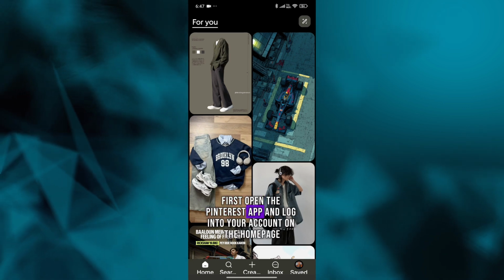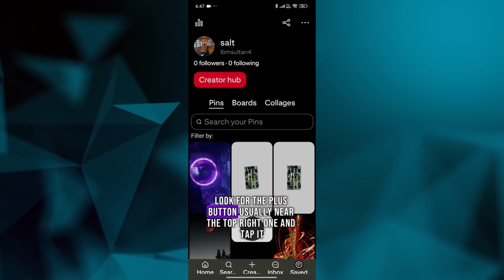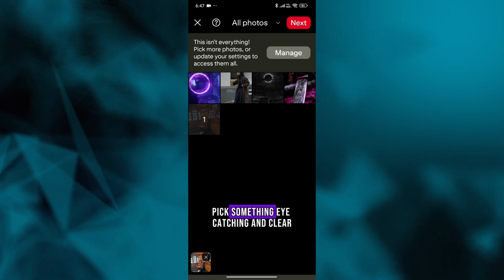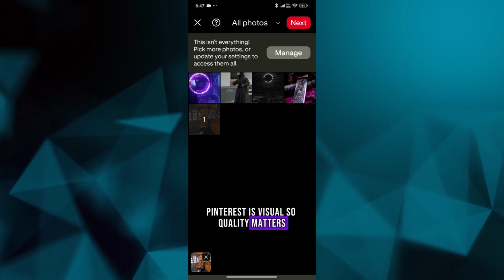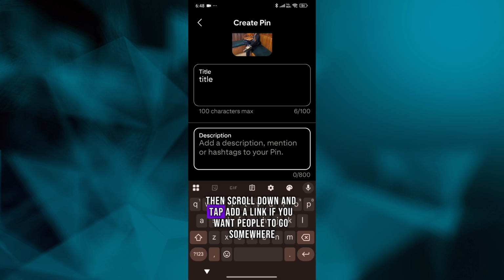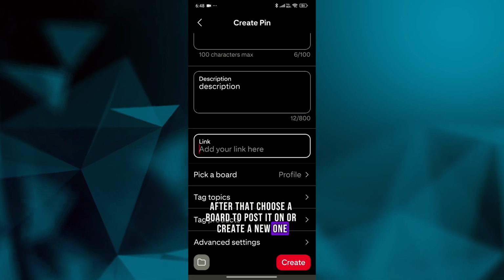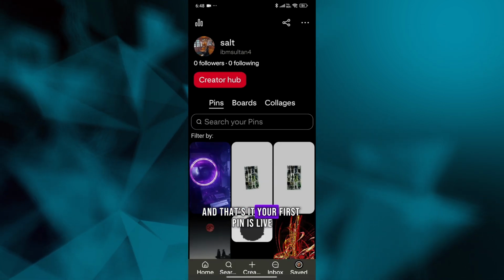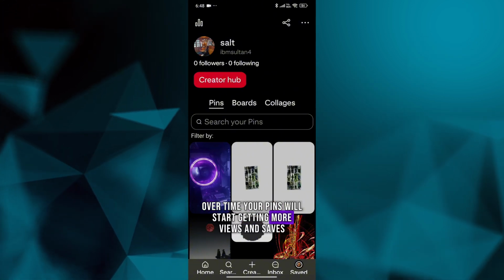How to Start Posting on Pinterest for Beginners 2025– Simply Quick Tutorial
How to Start Posting on Pinterest for Beginners 2025
Posting on Pinterest for Beginners 2025
Learn how to post on Pinterest in 2025 with this beginner-friendly tutorial. Discover how to create pins, choose the right formats, and post effectively to grow your audience.